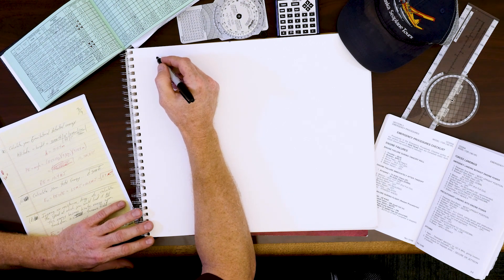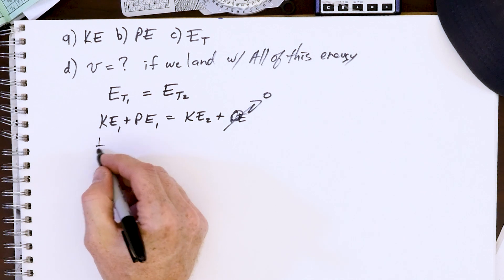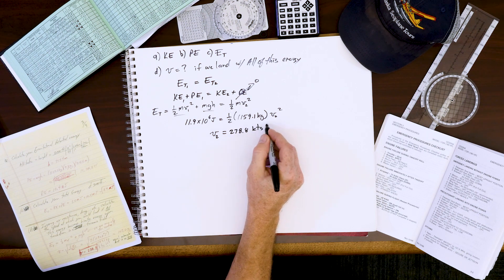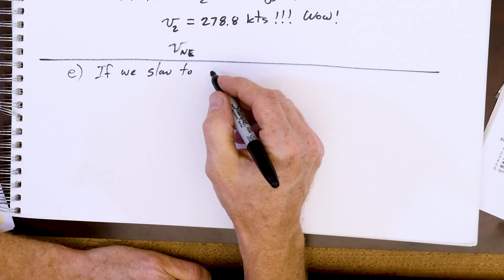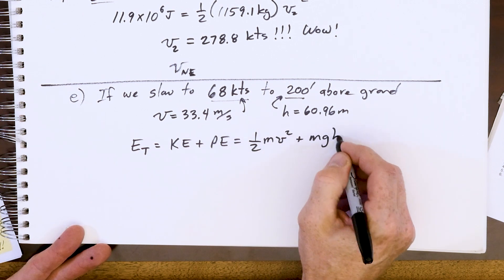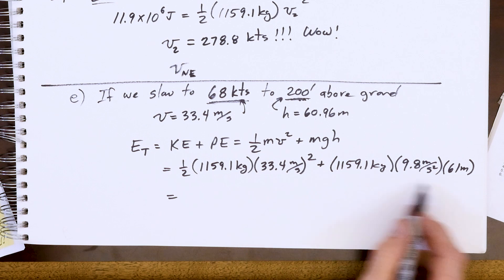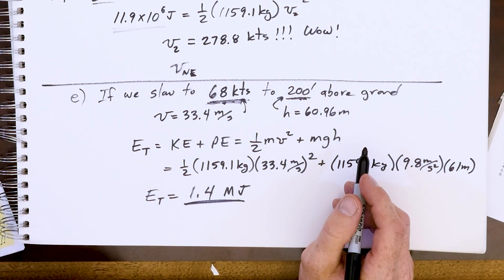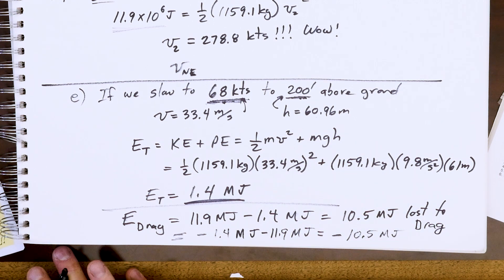Physics of Flight - Engine Failure Lesson 3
In this video series, Embry-Riddle Physics Professor, Dr. Jeff Sanders, breaks down and explains the calculations of potential, kinetic, and total energy of a Cessna 172 when faced with having to make an emergency approach and landing.

For more on Emergency Approach and landing, check out our procedure videos below...